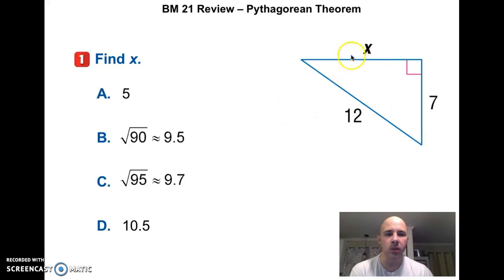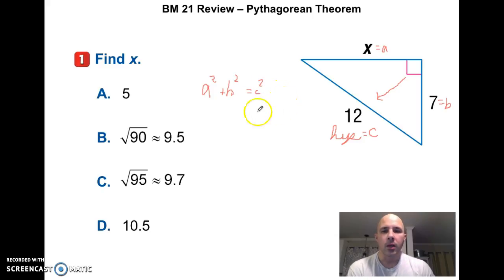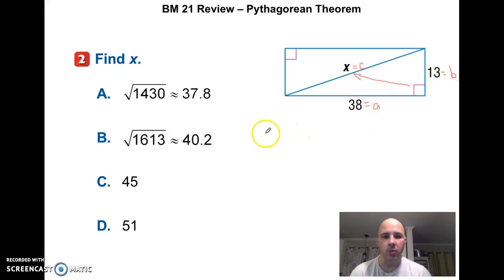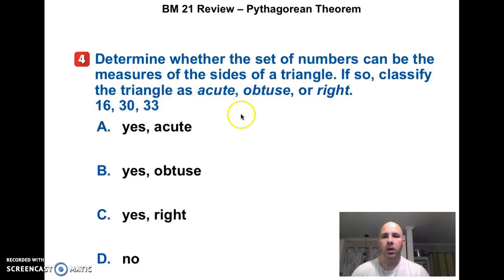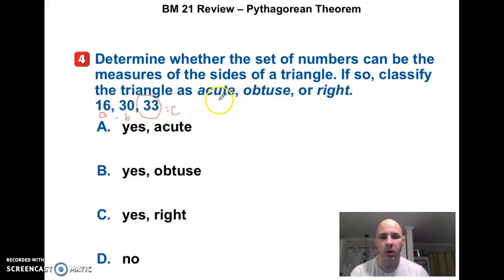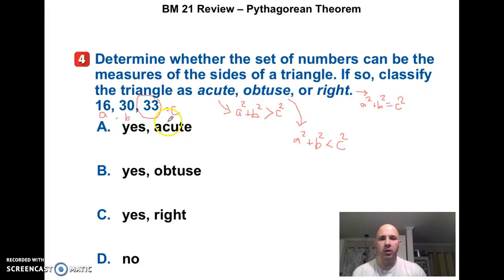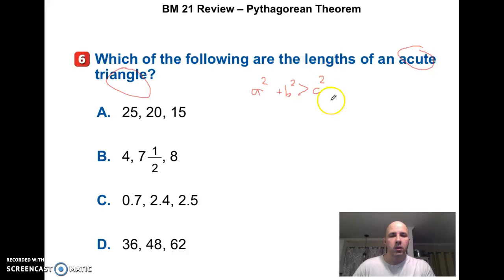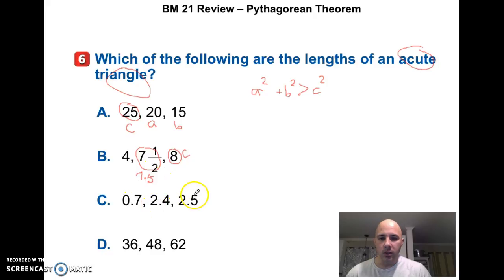BM 21 Review - Pythagorean Theorem